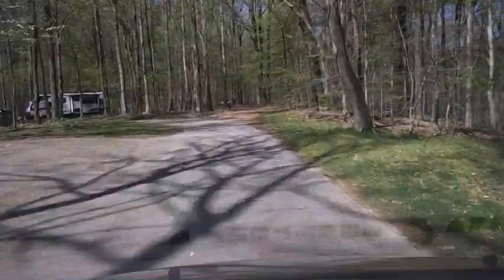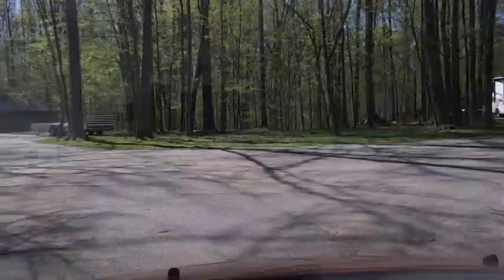Meeman Shelby Forest State Park and Campground. Memphis, Tennessee. Another beautiful Tennessee park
This is one of many Tennessee state parks that feature camping. Situated on the mighty Mississippi river, this park is loaded with features. Meeman Shelby Forest state park is a great jumping off point for all Memphis has to offer.